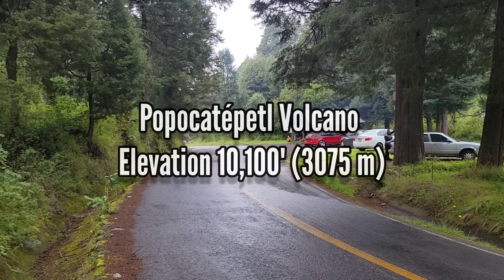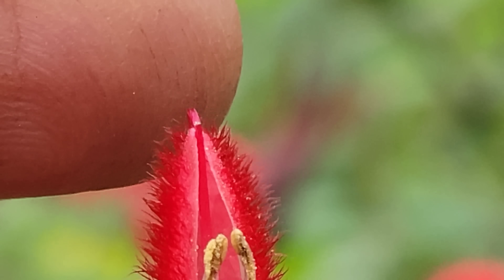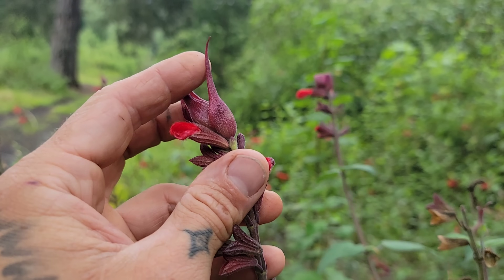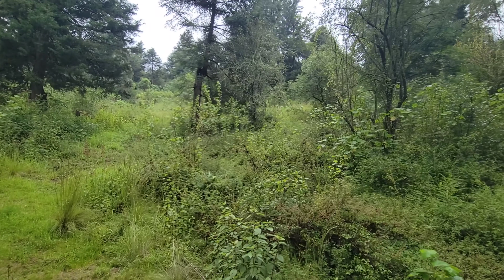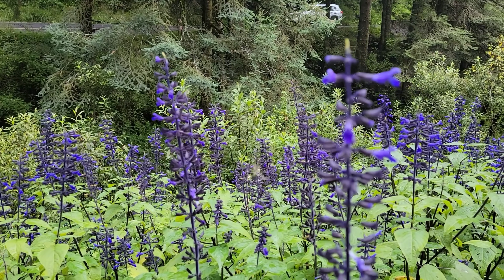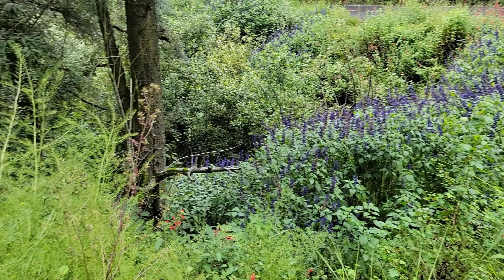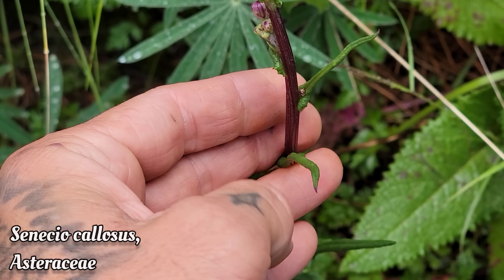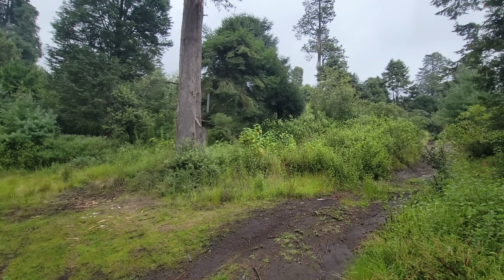Hummingbird Pollination on Mexican Volcanoes!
The focus here is on 4 species of Hummingbird Pollinated plants that occur above 10,000' on the volcano Popocatépetl, just East of Mexico City. Salvia fulgens, Salvia concolor, Penstemon roseus & Penstemon gentianoides.

Thanks, GFY.